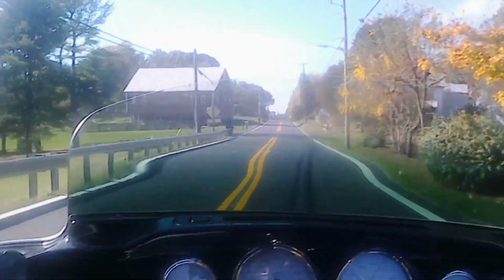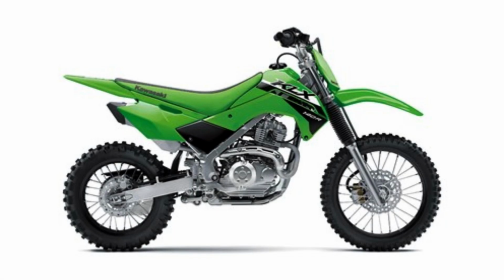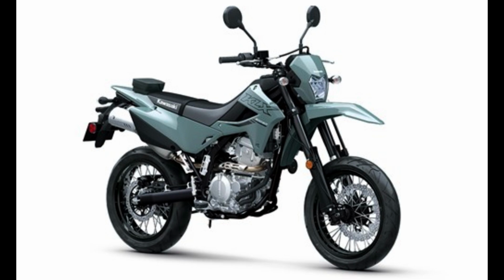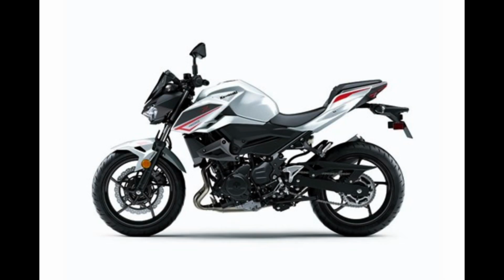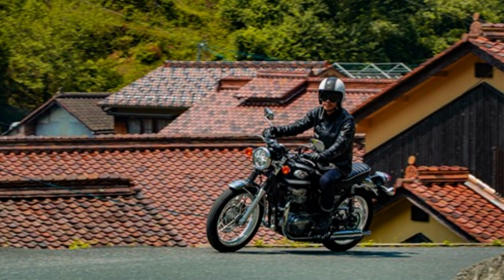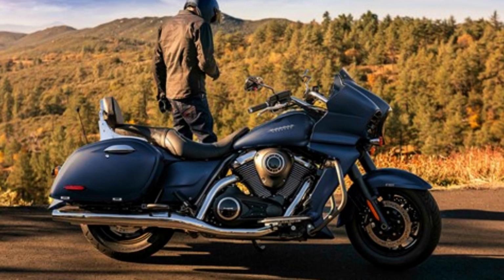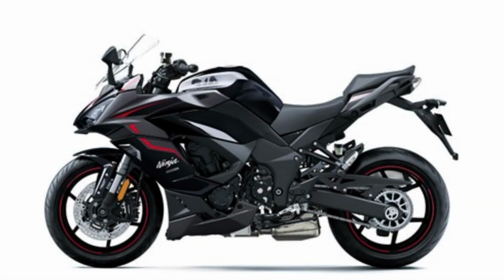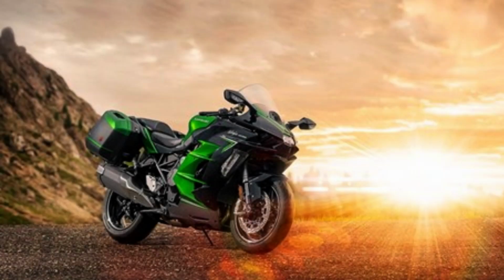Kawasaki's 2024 lineup has been released!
Exploring the wide variety of bikes available from Kawasaki.

Here are the different series available:
00:00 - Intro
00:20 - KX
03:48 - KLX
08:14 - KLR
08:51 - Versys
10:42 - Z
15:36 - W
16:12 - Eliminator
18:08 - Vulcan
21:14 - Ninja